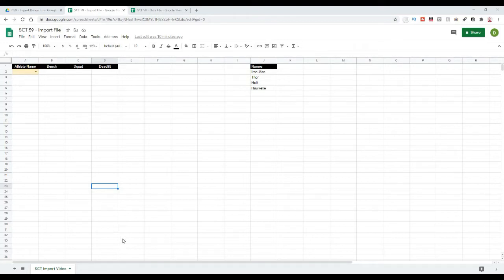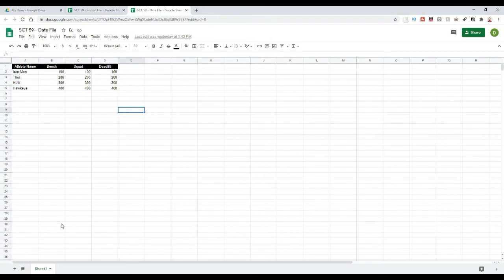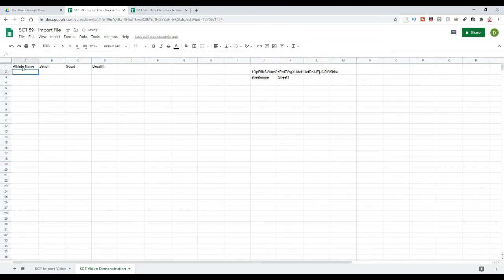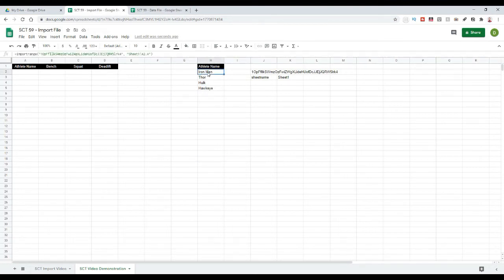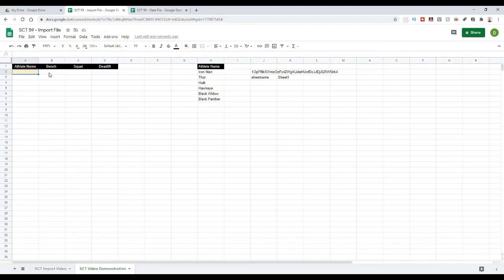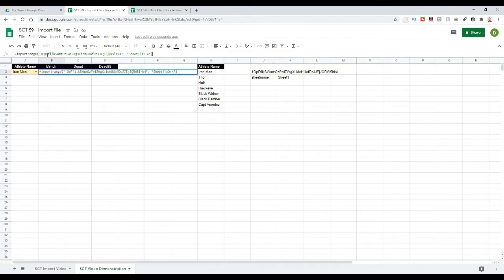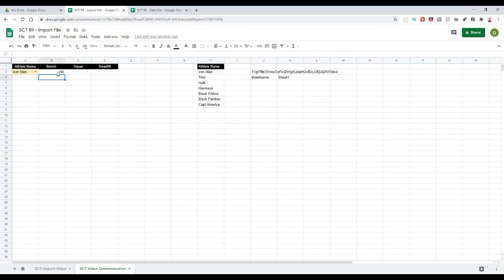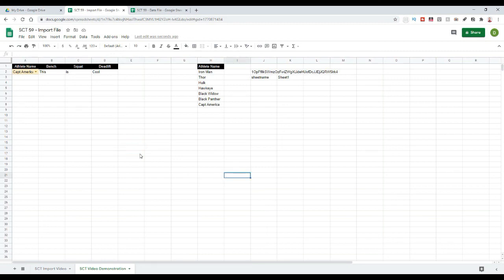Import Data From One Google Sheet to Another | Strength Coach Tutorials #59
In this video we use the importrange function in google sheets to move data from one sheet to another based on a drop down list selection. We can use this when we want to be able to move data from one google sheet to a master google sheet based on a pre determined selection.